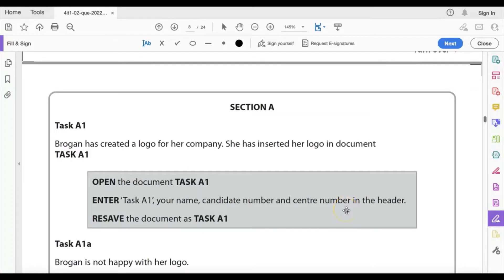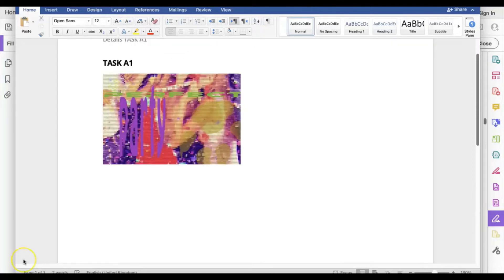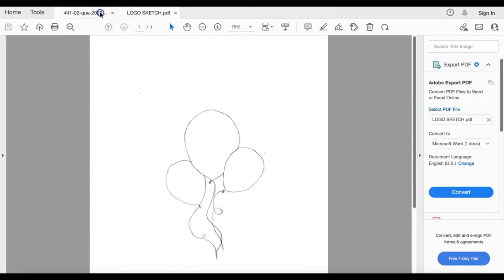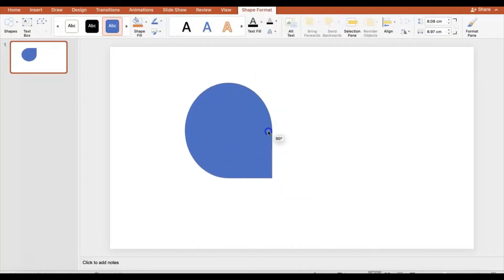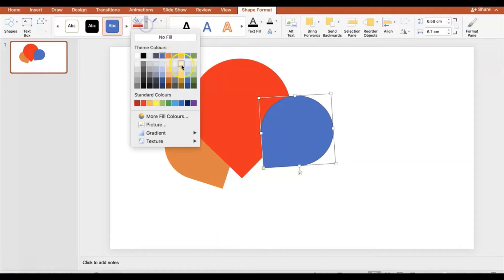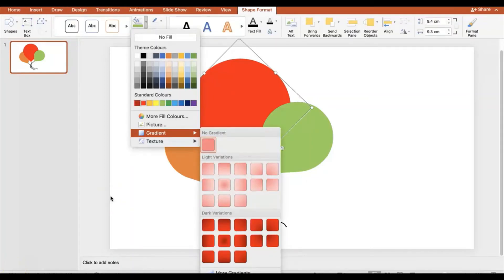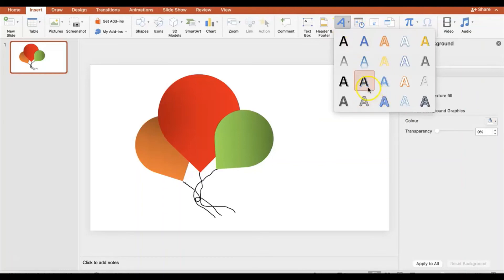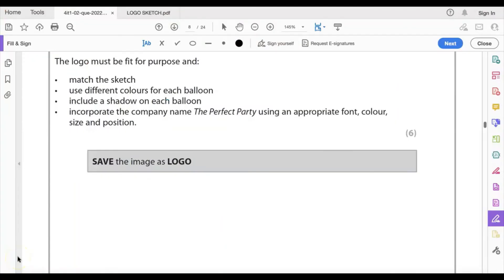How to... Create a simple logo using only PowerPoint!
In this video, I answer an exam question and show you how to create a simple logo using only PowerPoint.